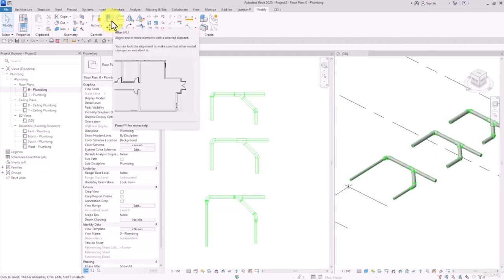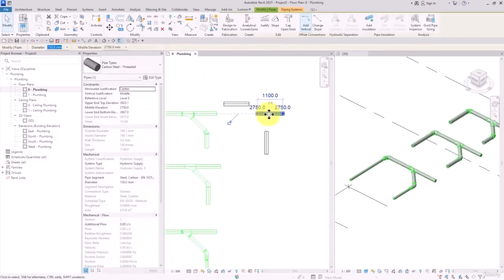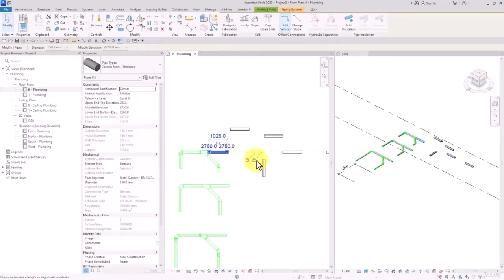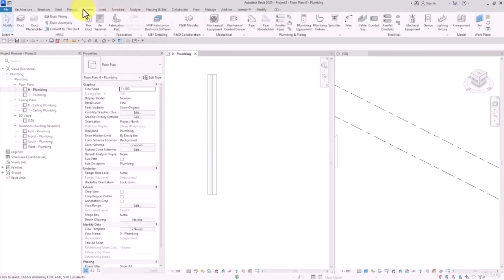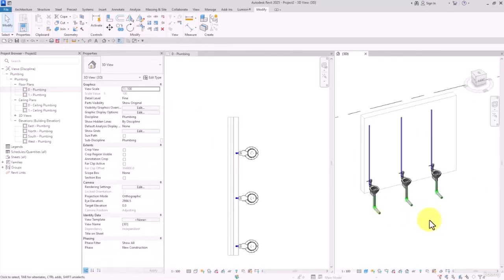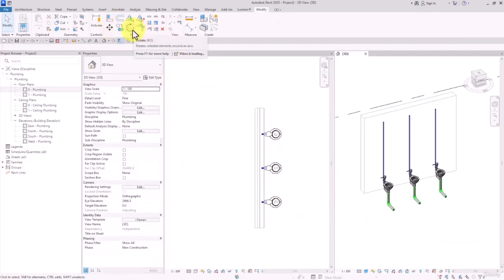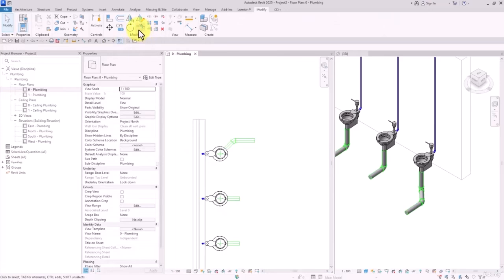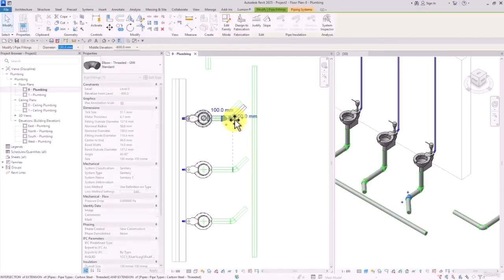5 session 5